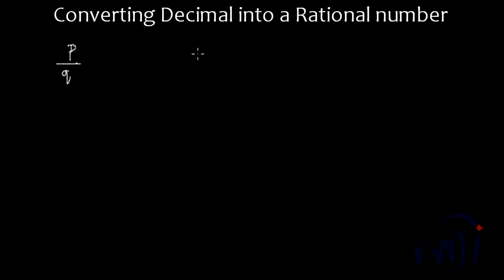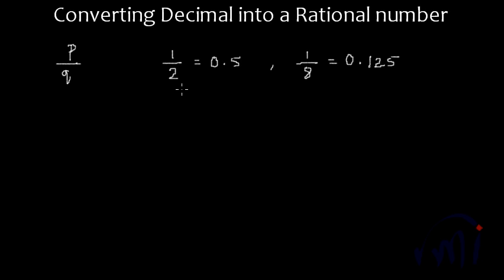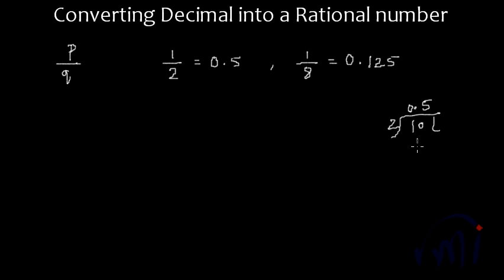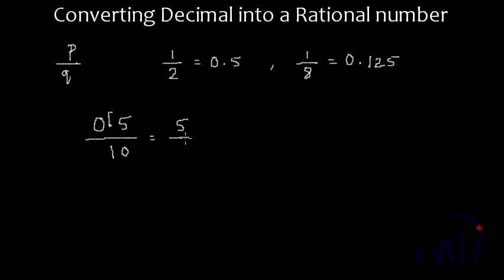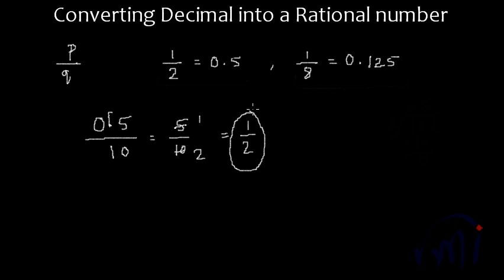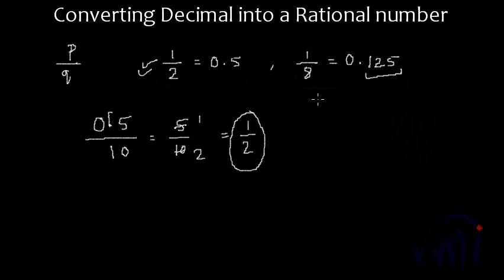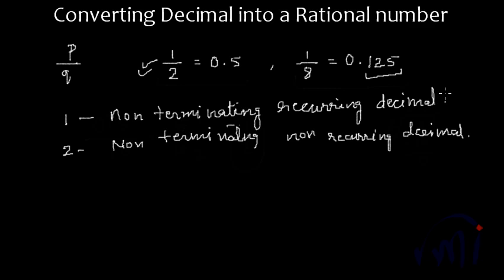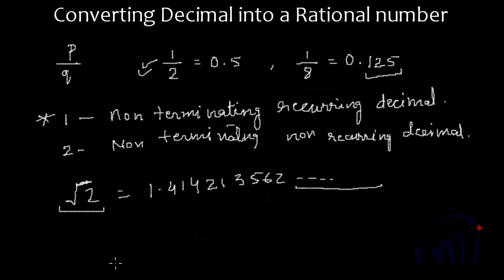Steps to Convert Decimal Numbers into Rational Numbers - Part 1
Learn to convert Decimal Number into Rational Number.

Decimal number  is a number in base 10 number system especially one with atleast one digit to the right of the decimal point.

Rational number is any number that can be expressed as the p/q where p and q are integers. and q is not equal to zero.

In this video we learn to convert a decimal number in to a rational number